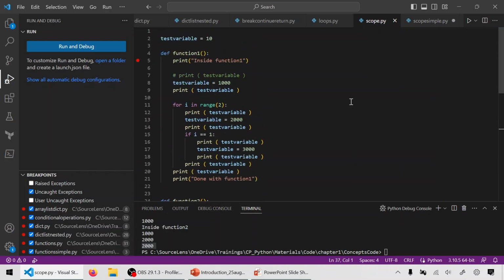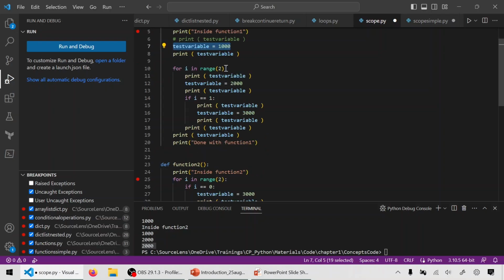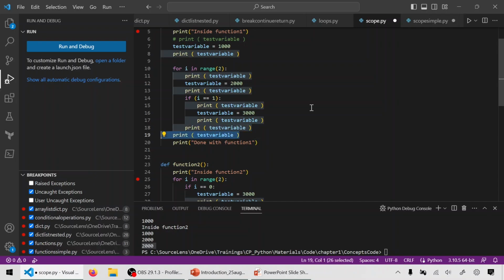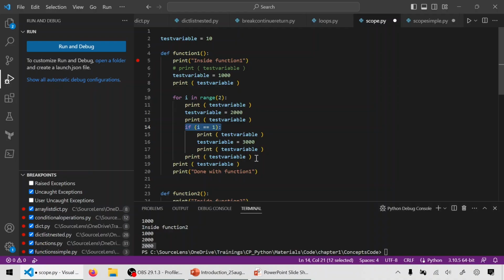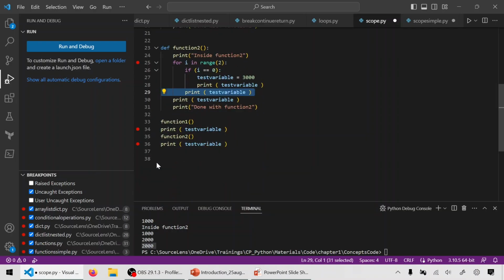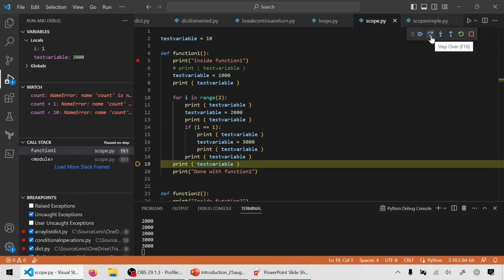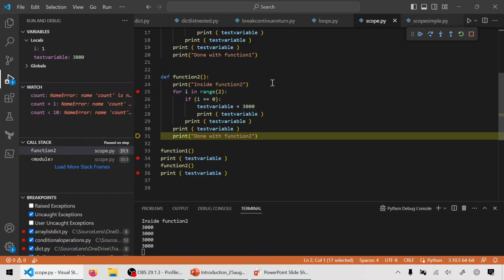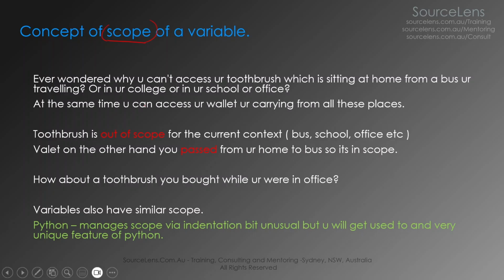Scope of Variables - Program - Part 39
Link for the entire course:
    DECEMBER2025

In this lesson, we are going to illustrate Scope in a similar program.

Lets see the scope of certain variables in this video.

Variables also have different scope.